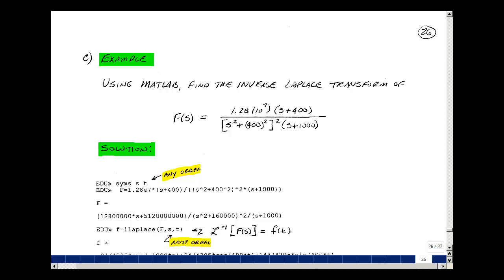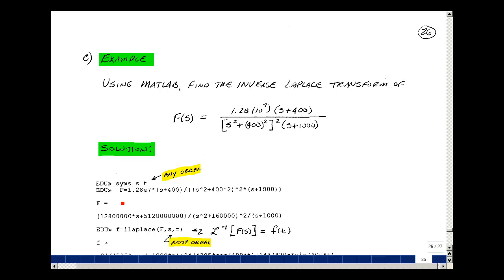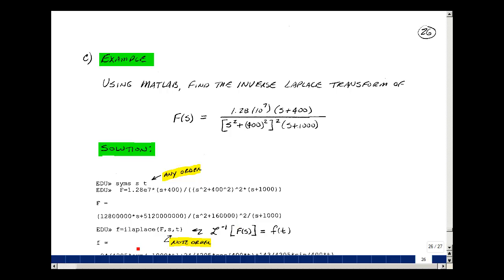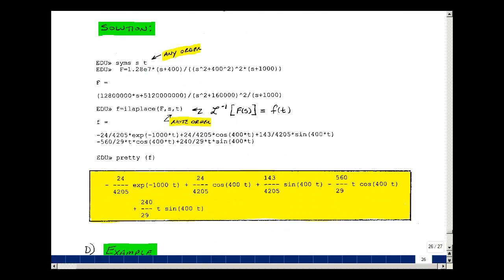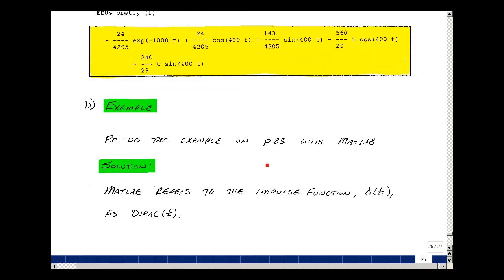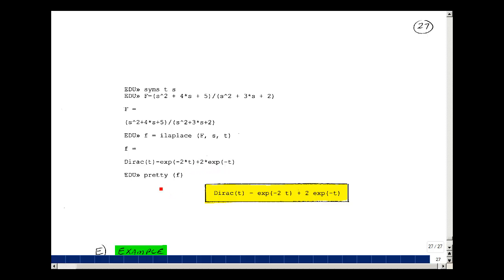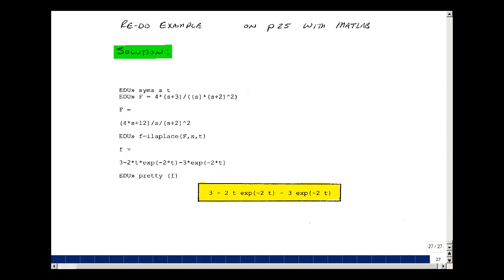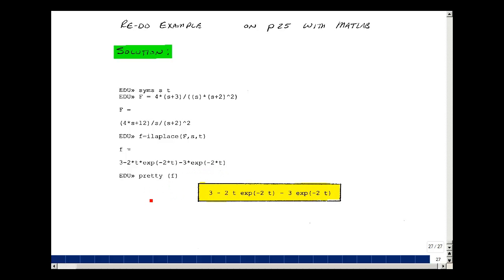ECE202msu: Chapter 9 - Inverse Laplace Transforms Using MATLAB